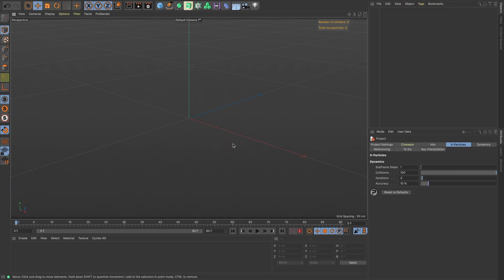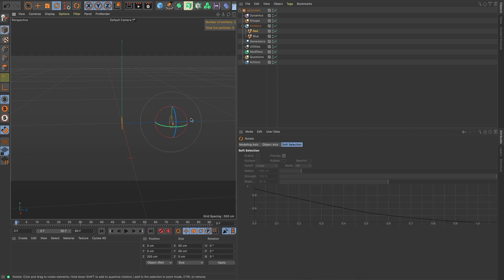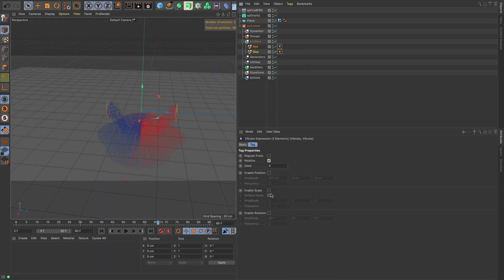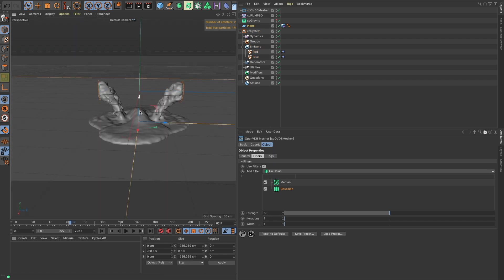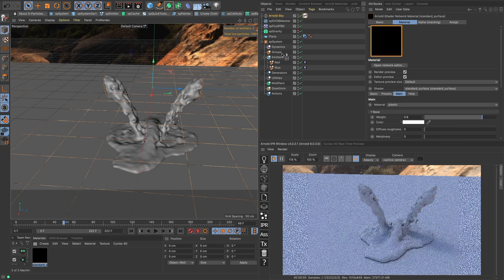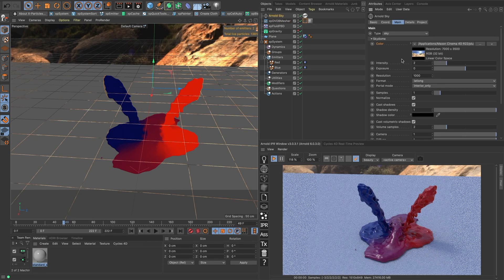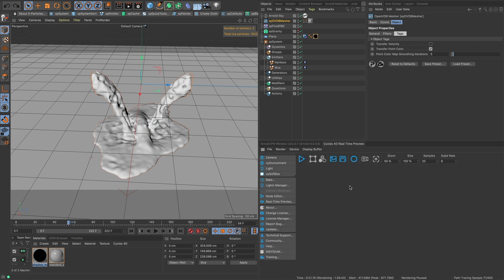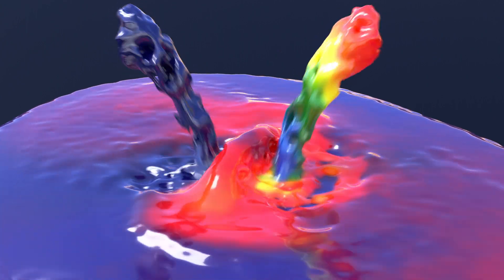TUTORIAL - Mixing Fluid Colors with X Particles 4 - Rendered in Cycles 4d/Arnold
0:00 Intro
4:05 Render (Arnold)
7:10 Render (Cycles 4d)
8:17 Final Render (Cycles 4d)

Plugins Used
X-Particles 4